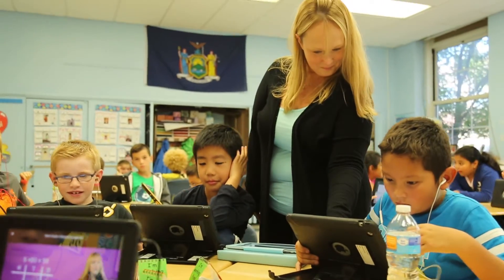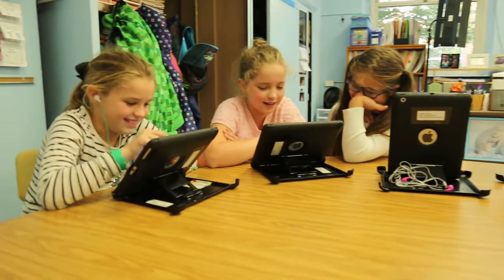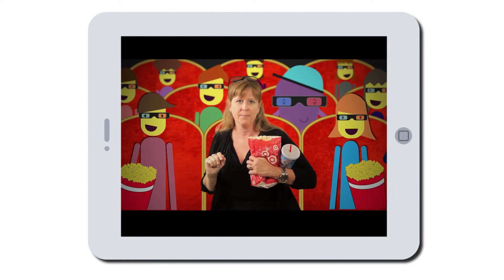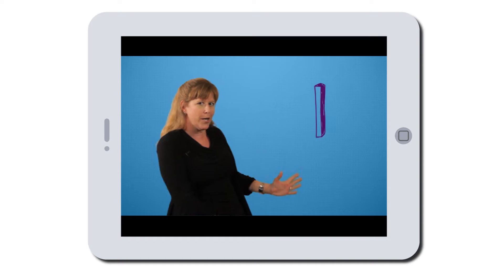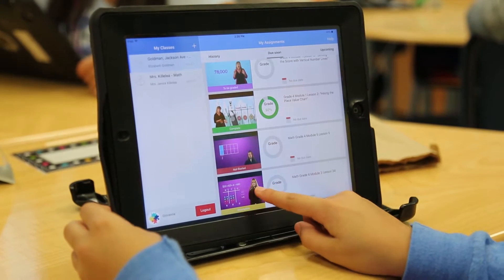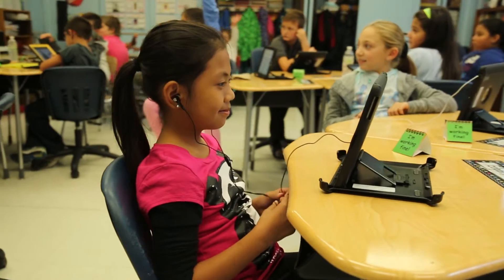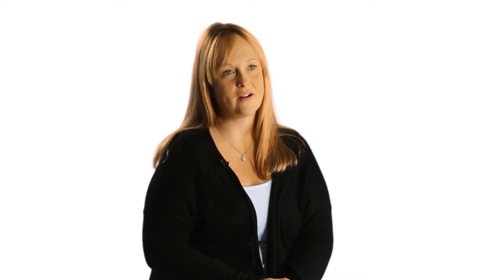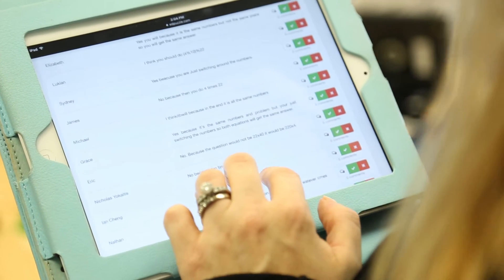Flipped Model Learning at Jackson Avenue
The Mineola Union Free School District and Jackson Avenue have utilized the flipped model to reenergize the common core math curriculum and provide more one on one attention to the students.